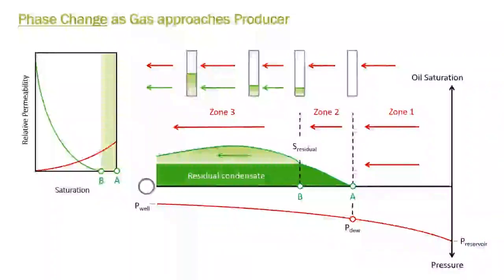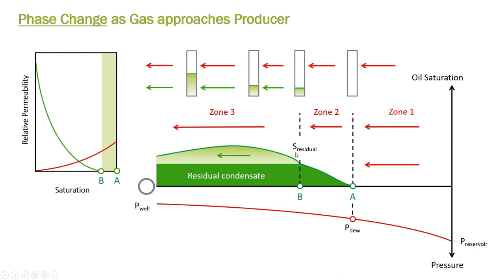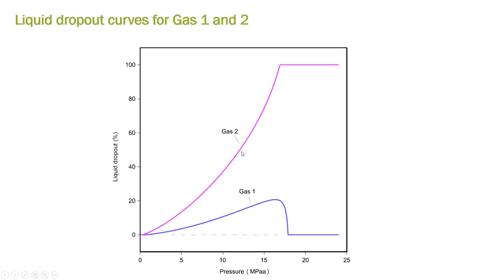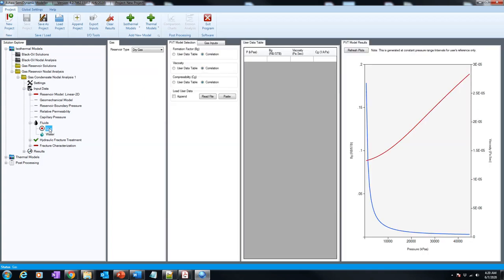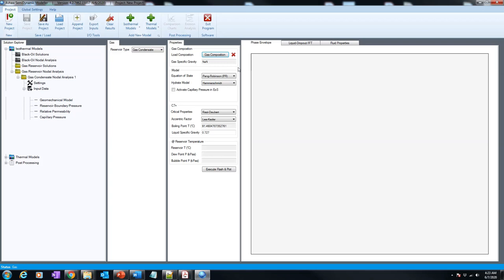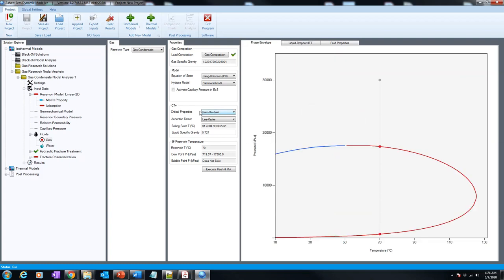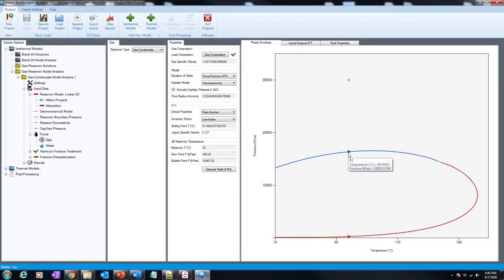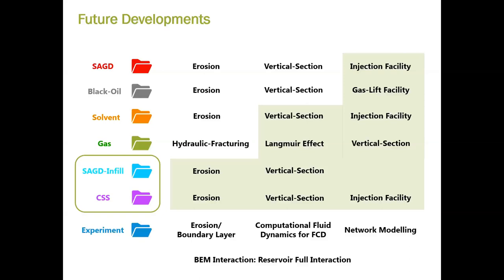Ashaw® SemiDynamic Software: Example Phase-Envelope of Gas Condensate using EoS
Ashaw® SemiDynamic Software is a Parallel-Semi-Dynamic Software that handles the complex non-linearity. In this example it is explained how the Ashaw package can simply model phase change in gas-condensate reservoirs, and the effect of capillary pressure on bubble point.